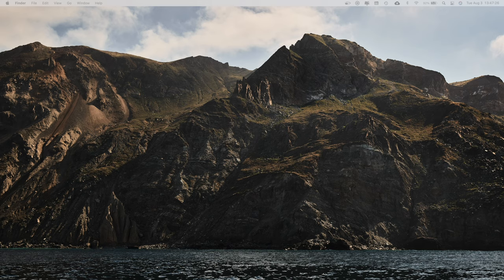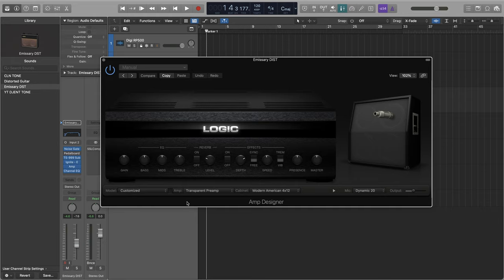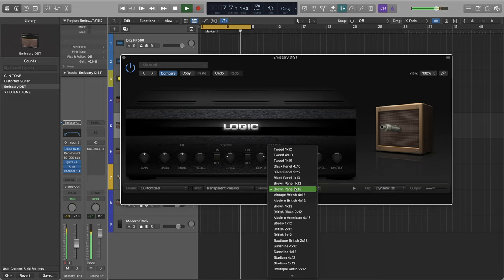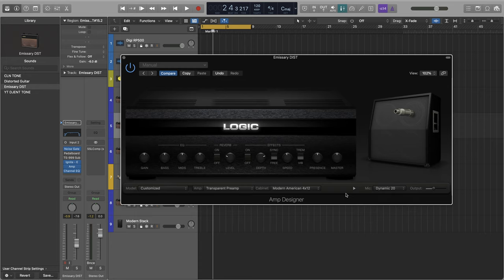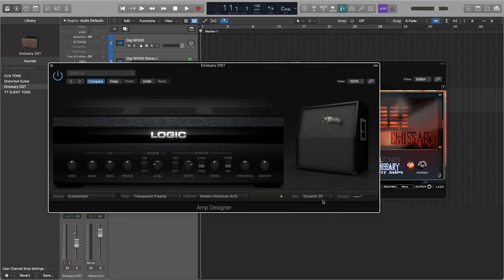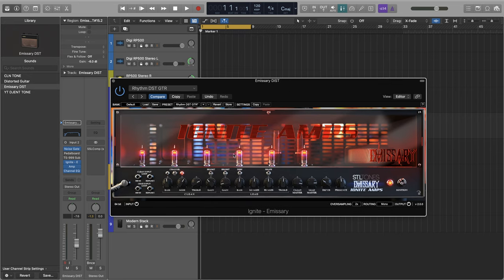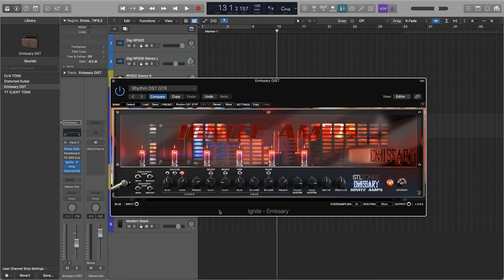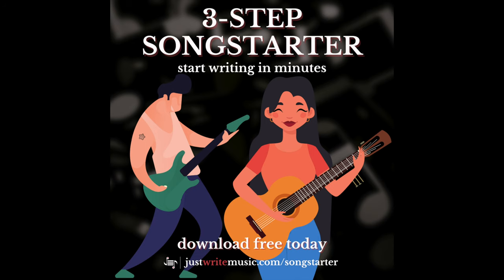Don’t Use the Stock Amps in GarageBand or Logic Pro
Don't use the Stock Amps in GarageBand or Logic. Amp Designer is an amazing stock amp simulator; like, it’s really good. But don’t use it. Rather, don’t use the amps themselves. Today, I show you how to step up your guitar tone in Logic or Garageband with a MUCH better amp simulator while still using Amp Designer’s solid Cabinet IRs. Oh, and it’s free.

If you want to support Just Write Music, trow me a like and a comment. And if you really wanna help, watch the video all the way to the end. You’re pretty cool, friend. Thanks for hangin’.

P.S. I didn’t spell “throw” wrong. It was a bit. Not a good one, mind you.

Intro / Outro Music: "Happy Metal" – Avi Blum

Beginning Animation: Alan Špiljak